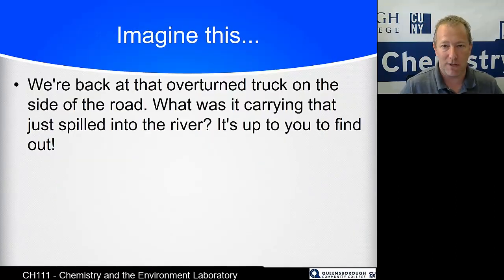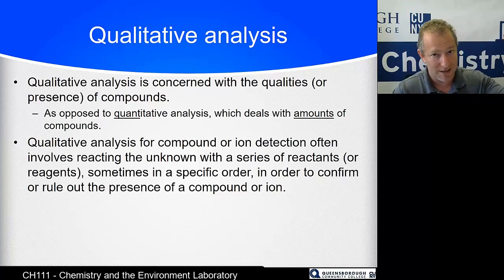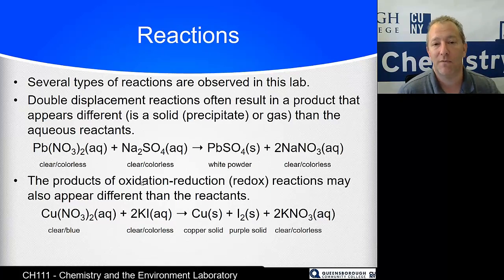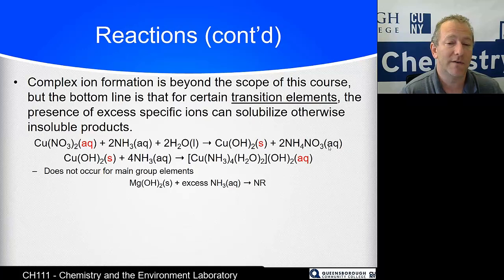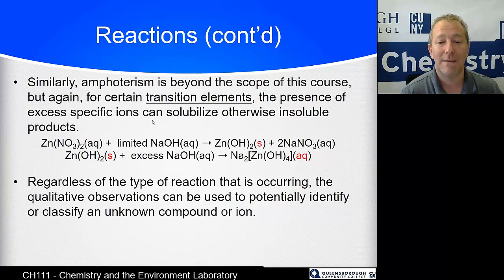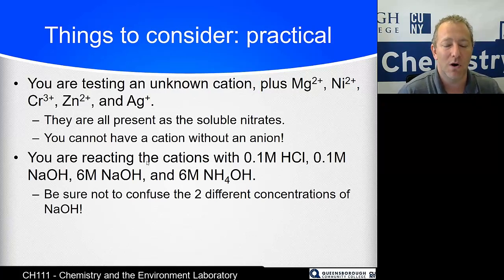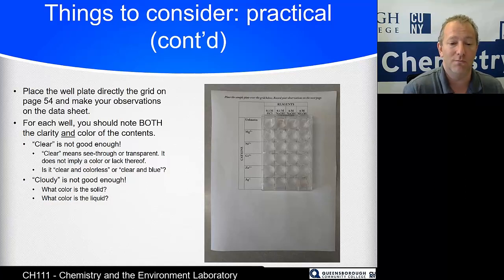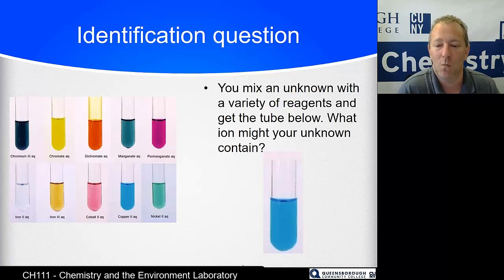CH111 - Experiment 5 - Qualitative Analysis - pre-lab lecture video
Queensborough Community College - Chemistry Department - CH111 -  Chemistry and the Environment Laboratory - Experiment 5 - Qualitative Analysis - Prelab lecture video